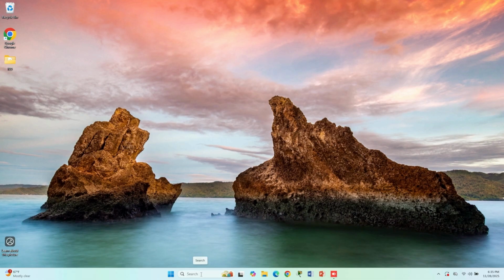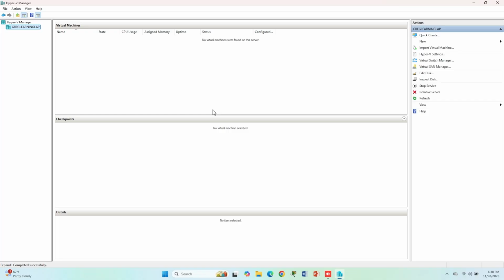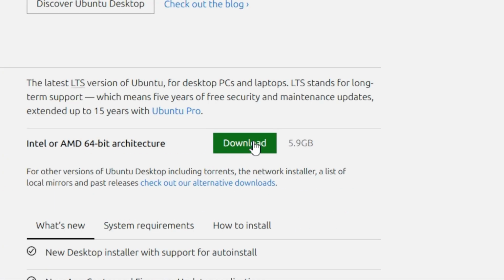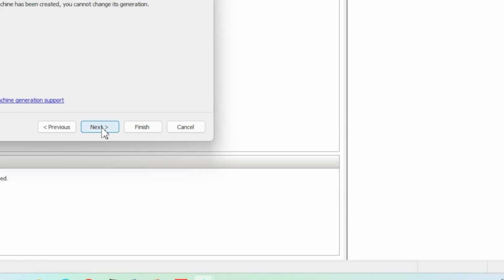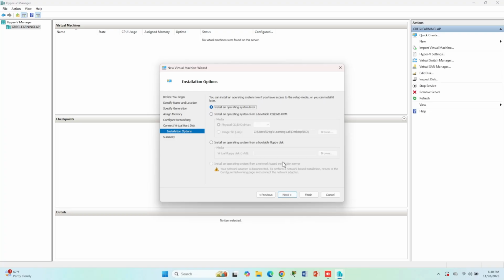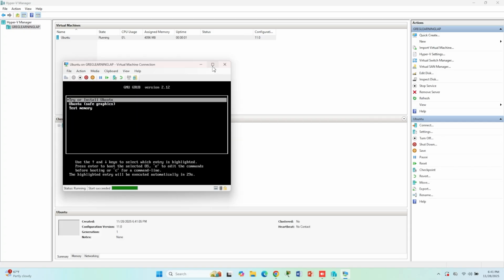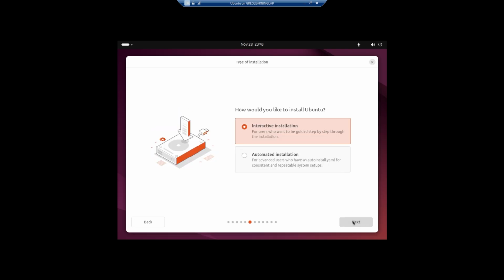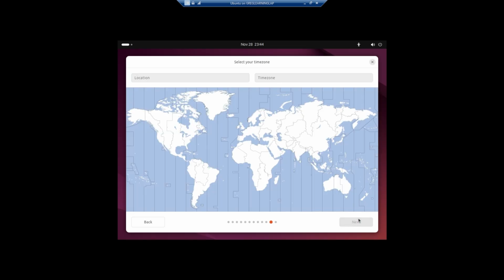Installing Linux Ubuntu on Windows using Hyper V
In this video, I walk you through the complete process of installing **Ubuntu Linux on Windows** using **Hyper-V**, Microsoft’s built-in virtualization platform. Whether you’re a student, IT professional, or preparing for certifications like CompTIA A+, Network+, or Linux+, this tutorial will help you set up a clean and fully functional Ubuntu virtual machine.

* How to enable **Hyper-V** in Windows 10/11
* How to download the latest **Ubuntu ISO**
* How to create a new virtual machine in Hyper-V
* Configuring CPU, RAM, and disk settings
* Installing Ubuntu step by step
* First-boot setup and tips

This lab is perfect for beginners and those looking to practice Linux commands in a safe virtual environment.